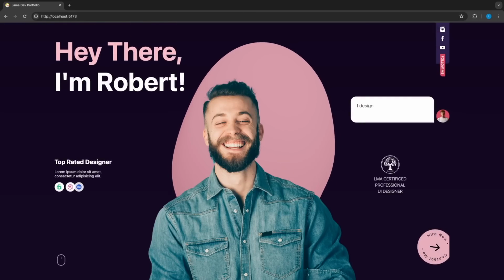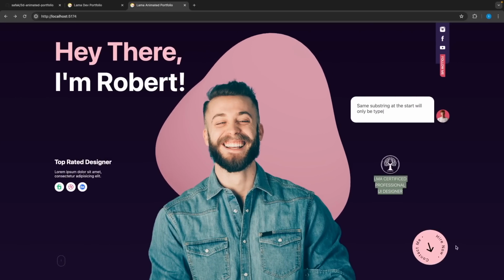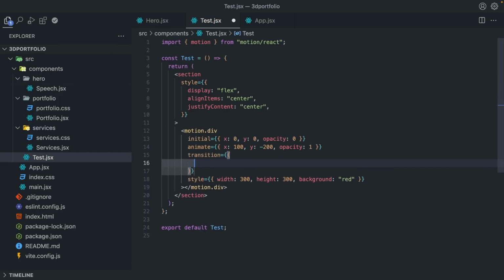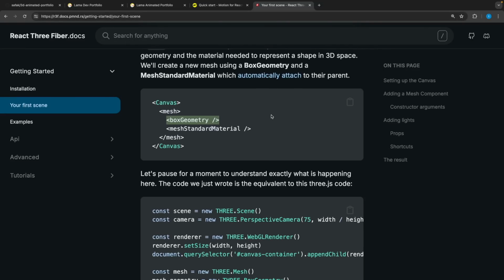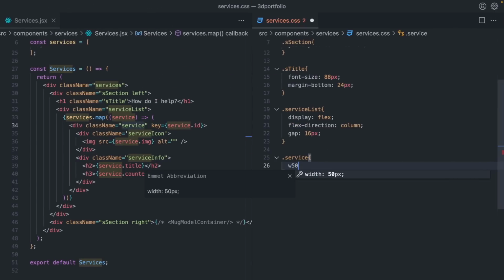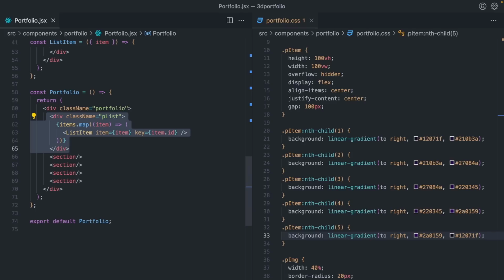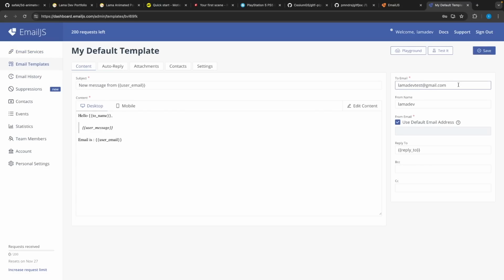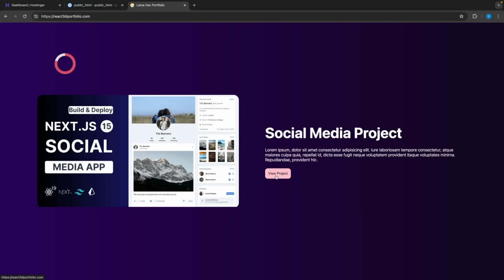3D Animated Portfolio Website with React & Motion and Three.js | Beginner React Project Tutorial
React 3d portfolio website tutorial project with Framer Motion animations

00:00 Introduction
02:59 Installation
05:49 Creating the Portfolio Website Sections with React Components
10:04 CSS Responsive Layout with Media Query
16:13 Snap Scrolling Effect Using CSS19:45 React Portfolio Website Hero Section Design
41:12 React Typing Animation Tutorial
45:51 Hero Section Background Image
48:40 React Motion Animation Tutorial
54:35 React Motion Variant
57:12 React Motion Stagger Children
01:00:01 Portfolio Page Hero Section Animations with React Motion
01:08:55 React CSS Responsive Design with Media Queries
01:15:39 React Three.js Tutorial (Create 3D Websites)
01:24:00 React 3D Background using Three.js
01:29:50 React Add 3D Models to your Website with Three.js
01:31:33 How to Convert 3D Models to a React Component ( gltf to glb, glb to jsx)
01:35:23 React Three.js Orbit Controls, Stage, Perspective Camera
01:42:08 Portfolio Website Services Section Design
01:50:39 Portfolio Services Section Responsive Design with CSS
01:53:30 Services Section React Motion Animations
01:55:27 React Motion Animation useInView Hook (Animate when Component is Visible)
01:58:23 React Counter Animation with Motion (Increase Numbers with an Animation)
02:03:29 React Animated Portfolio Section Design
02:10:09 React Scroll Animation with Motion (Horizontal Scroll Animation)
02:14:12 React Motion useScroll and useTransform Hooks Tutorial
02:21:25 Portfolio Section Animations with Motion
02:25:49 React Scroll Progress Animation (Progress Percentage Animation)
02:29:09 Portfolio Section Responsive Design
02:32:17 React Portfolio Website Contact Section Design
02:36:52 React Form How to Send an E-Mail?
02:37:22 React Email Js Tutorial
02:44:57 Portfolio Website Contact Section Animations
02:48:27 React SVG Animation Tutorial with Motion
02:55:30 Contact Section Responsive Design
02:57:34 React Lazy Loading and Suspense (Increase React Performance)
03:01:54 How to Deploy a React Website to a Hosting
03:04:13 Outro